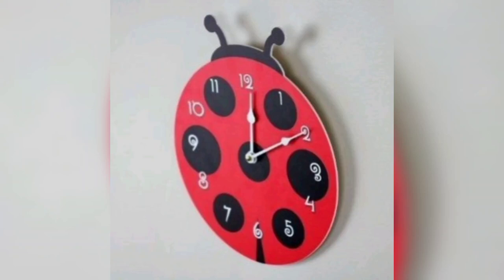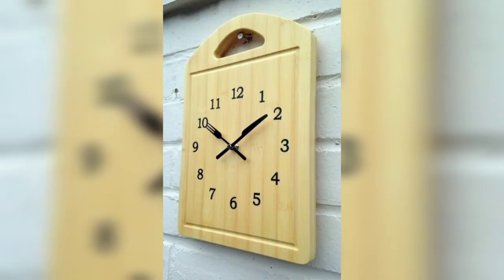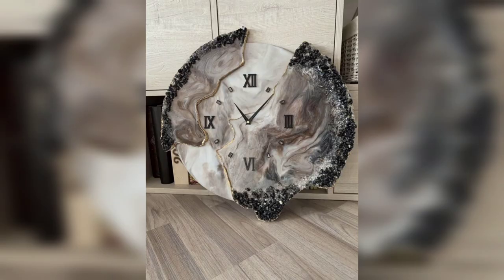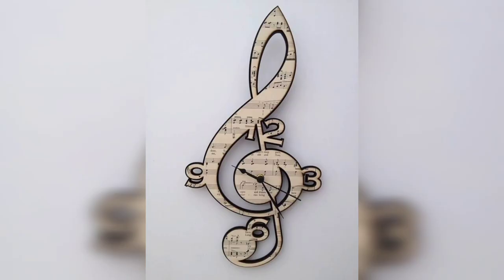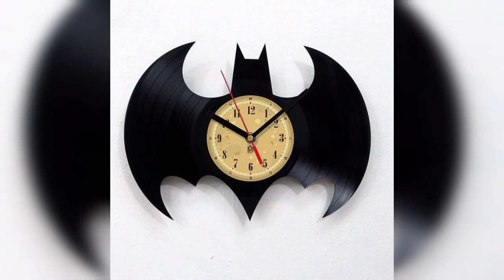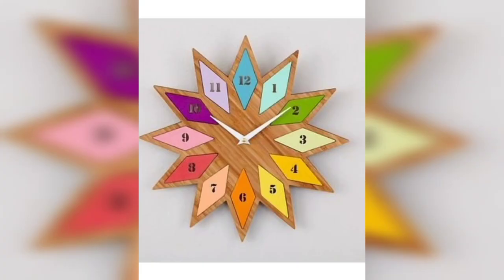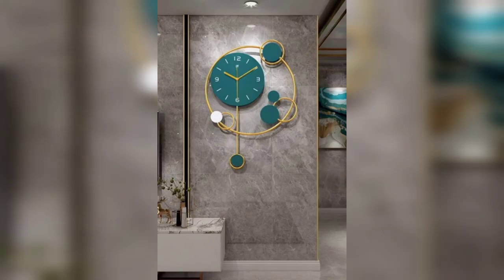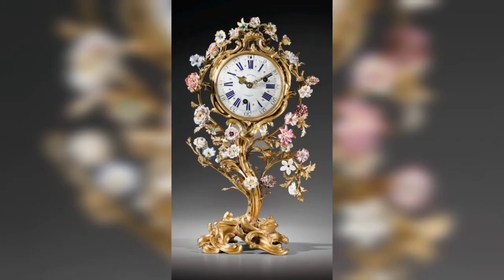These NEW clocks are something else | Best clocks ever